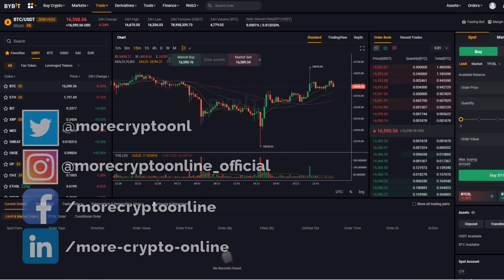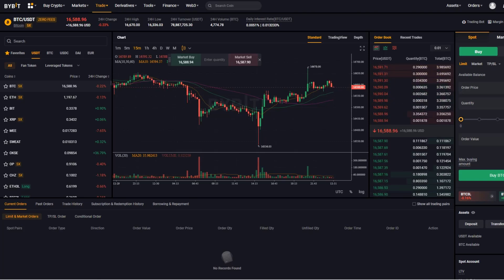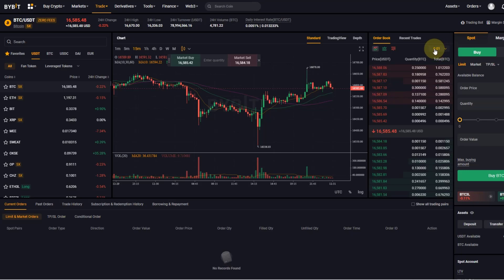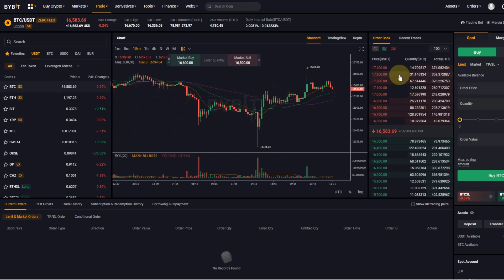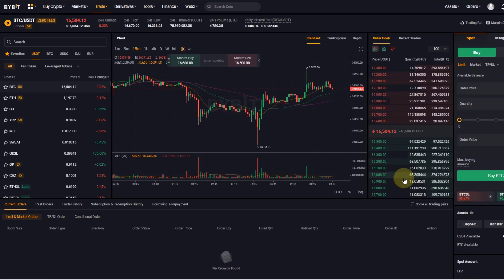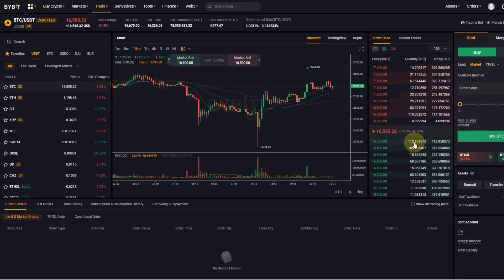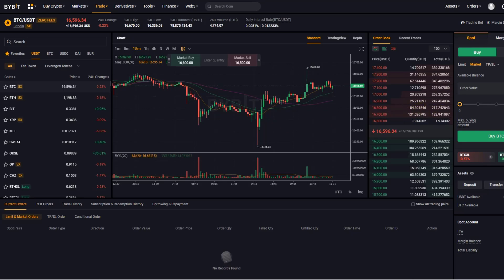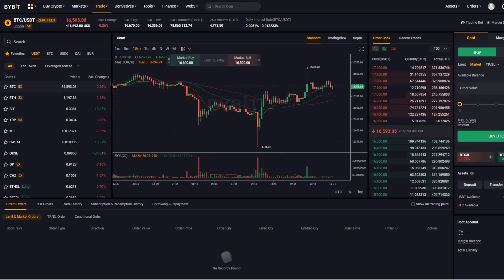How to Read and Use a Crypto Order Book - Cryptocurrency Exchange Order Book Explained - Trading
How to Read and Use a Crypto Order Book - Cryptocurrency Exchange Order Book Explained - Trading! In this video I explain how an order book that you can find on many cryptocurrency exchanges works and how you can read and use it. I explain what bids and asks are and what makers and takers are.

Trade on Coinbase:
Receive $10 in BTC (see terms on website):

Trade with Trading212:
Receive shares worth up to $100: